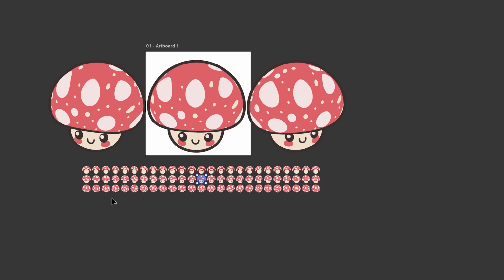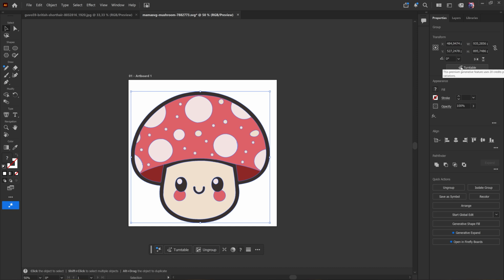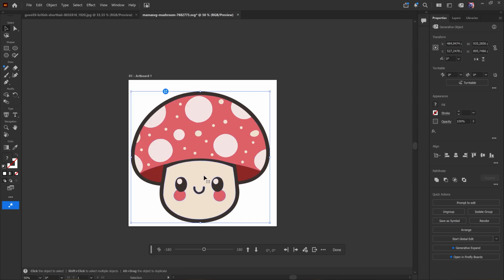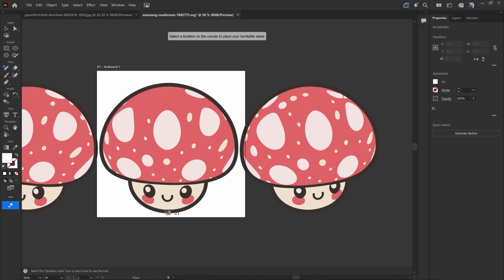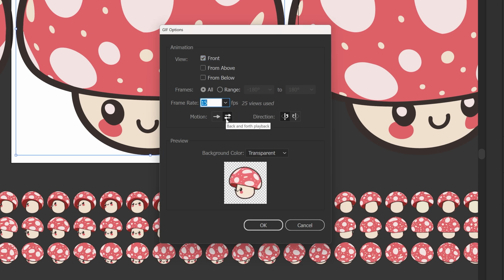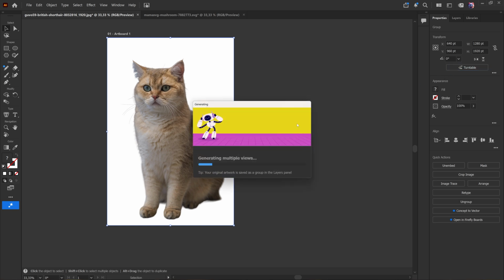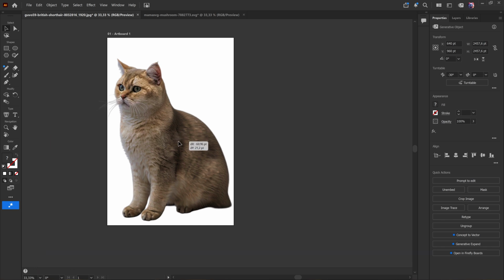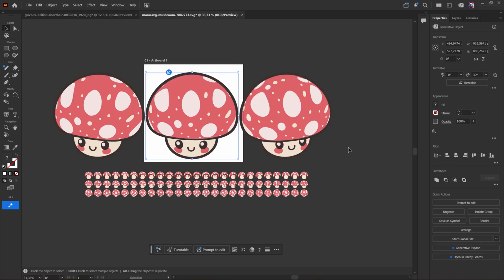Adobe Illustrator's New Turntable Feature Can Do This?!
In this tutorial we will take a look at the turntable feature in Adobe Illustrator, letting you make your 2D art 3D!

Editing software: Adobe Premiere Pro and Adobe Photoshop
Editing: Adobe Premiere Pro
Intro & Outro: Adobe After Effects